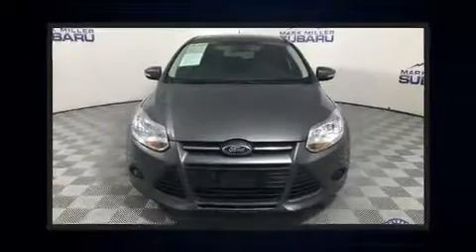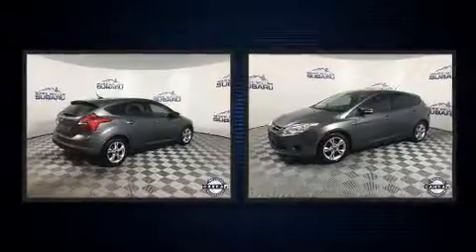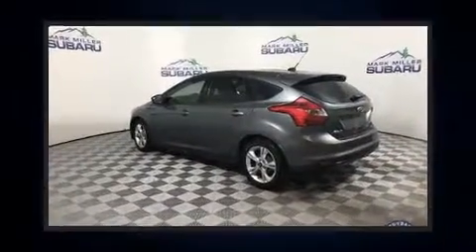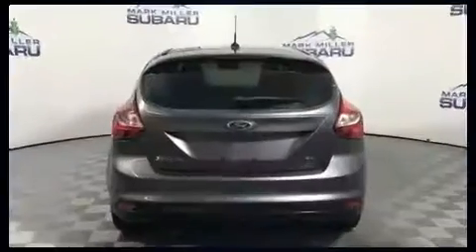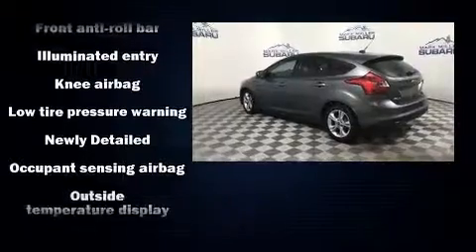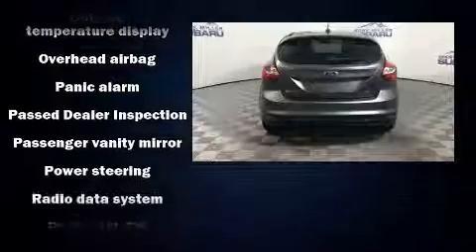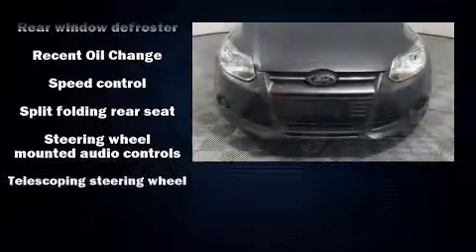2013 Ford Focus SE in Salt Lake City, UT 84115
Mark Miller Subaru Midtown
3535 S State St

Get excited about the 2013 Ford Focus. This 4 door, 5 passenger hatchback still has fewer than 60,000 miles! It features a front-wheel-drive platform, an automatic transmission, and a 2 liter 4 cylinder engine. All of the premium features expected of a Ford are offered, including: a rear window wiper, a tachometer, front bucket seats, power door mirrors, power windows, remote keyless entry, and 1-touch window functionality. Storage solutions are integrated throughout the interior, demonstrating thoughtful attention to detail. Take assurance in side curtain airbags, providing head protection in the event of a severe collision. It also arrives with a Carfax history report, providing you peace of mind with detailed information. Our sales staff will help you find the vehicle that you've been searching for. We'd be happy to answer any questions that you may have. Come on in and take a test drive!